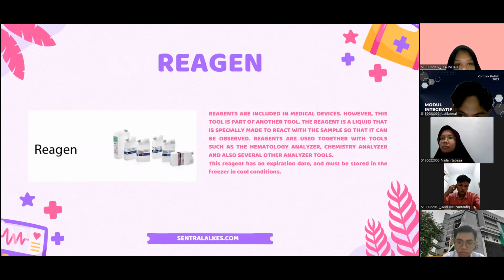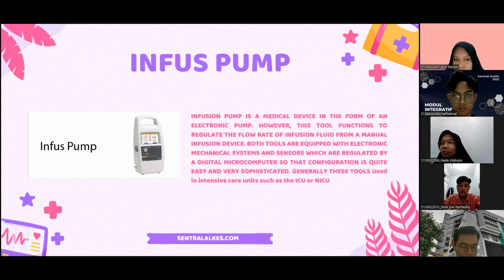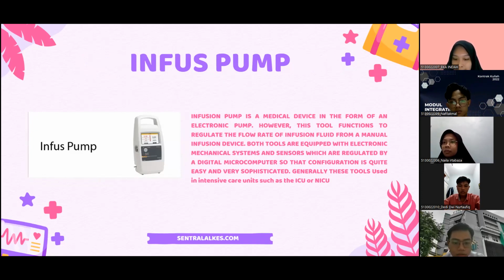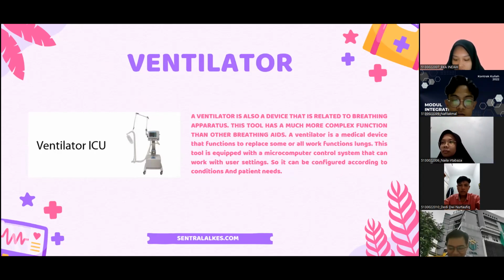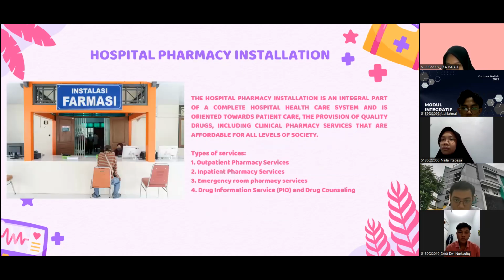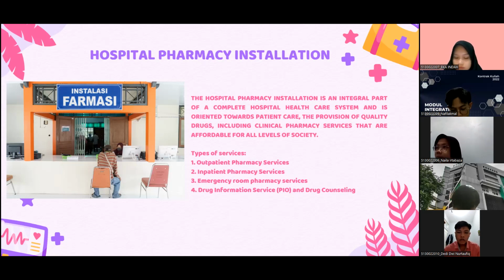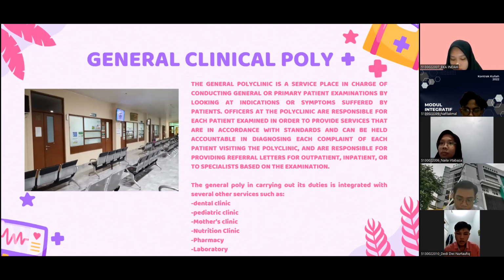2A_Medical Instrumen and Hospital Room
2A_Group disscusion about Several Equipment and Hospital Room